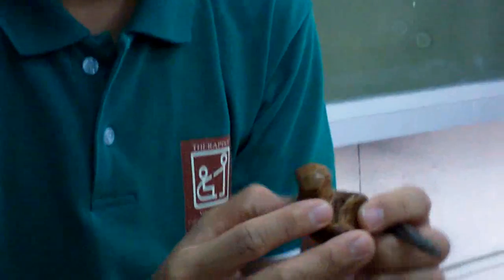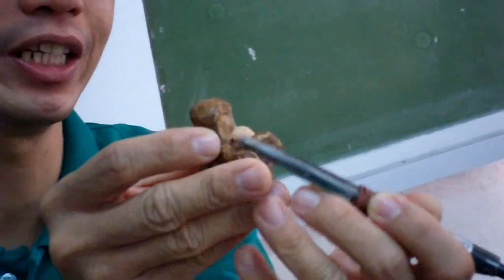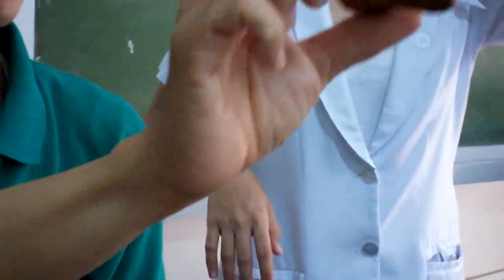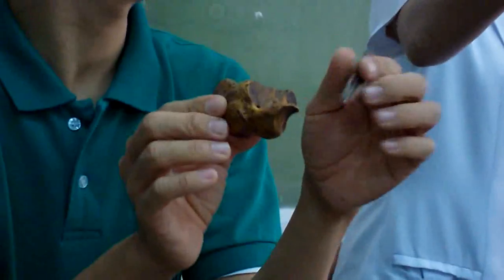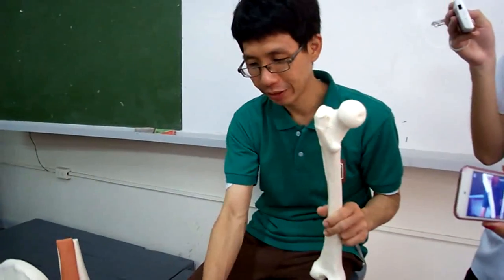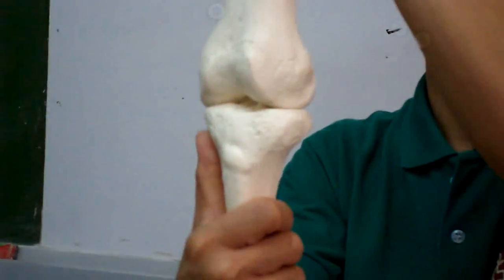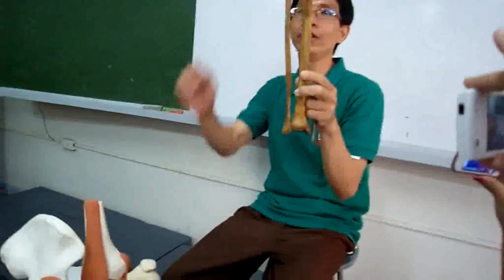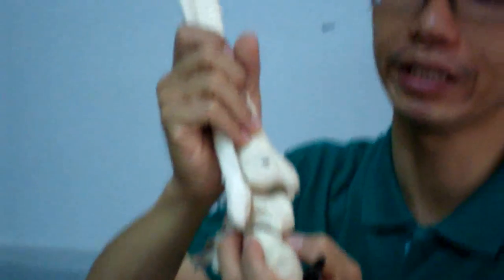Lower Extremity: Bones of the Feet ft. Patella & Joints